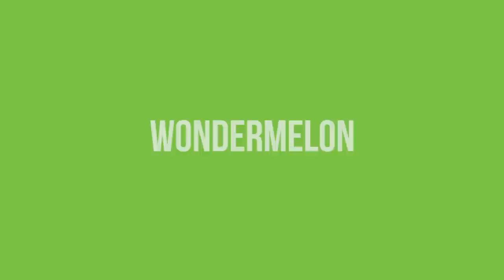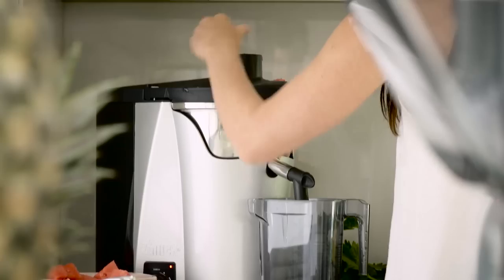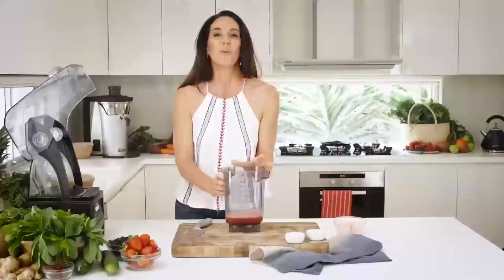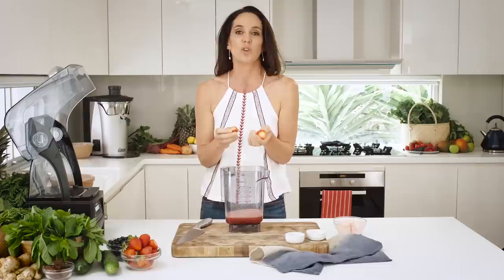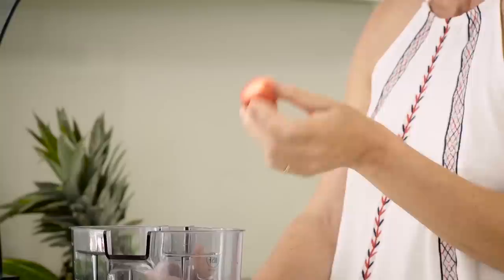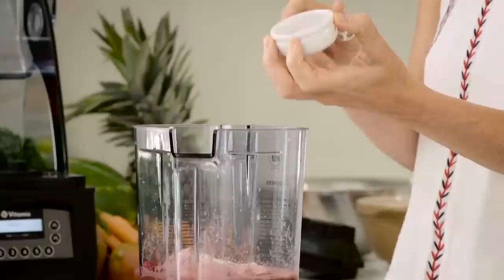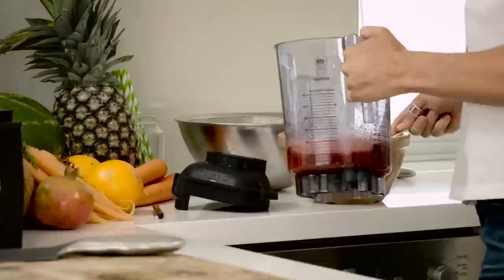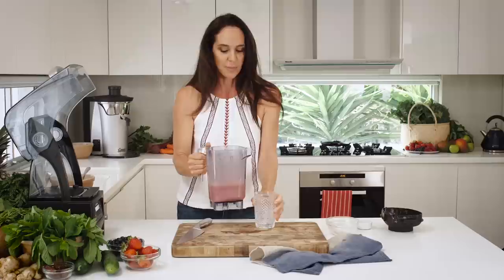Janine Allis making Boost Juice recipes - Wondermelon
Janine Allis making Boost Juice recipes at home. Wondermelon is the smoothie of choice if you are trying stay lean, fit and healthy. With 13g of protein but less carbohydrate and kilojoules than our other protein smoothies, plus fibre to fill you up, it can meet your training needs and fill you up to help manage hunger.